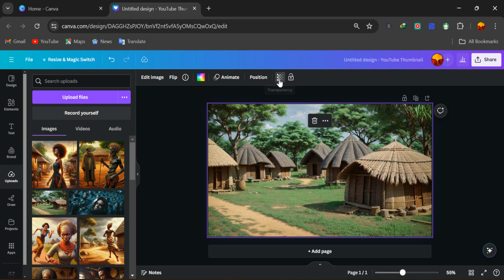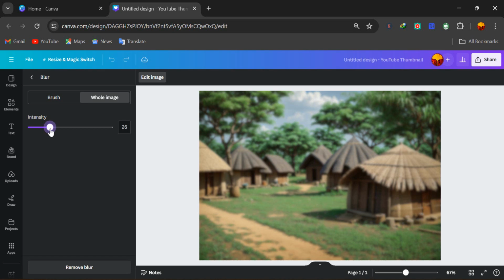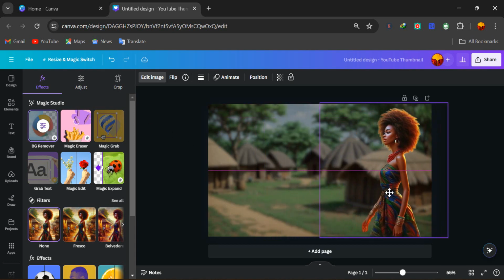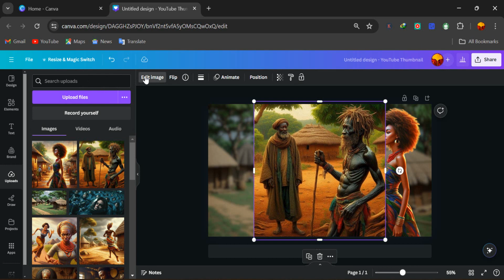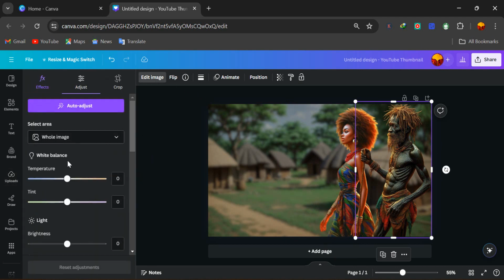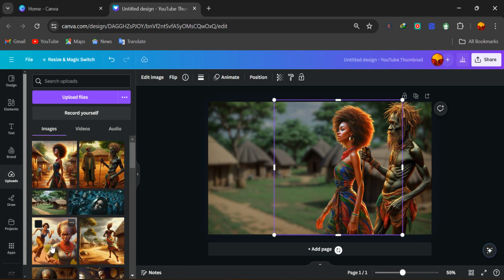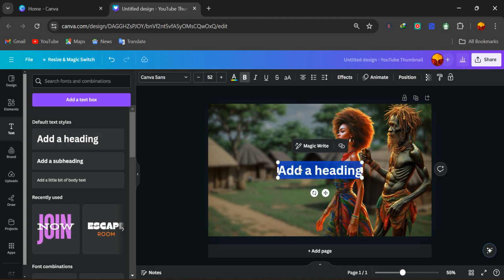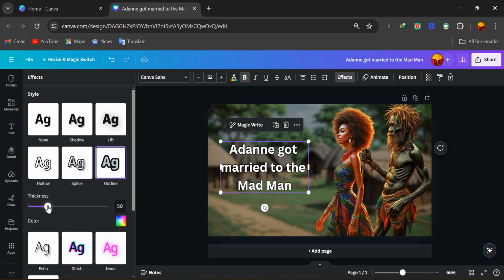How to Design Eye Catching Thumbnail for African Folktale Stories (EASY STEPS)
In this Eye Catching Thumbnail for African Folktale Stories we'll delve into the designing of eye-catching thumbnails specifically tailored for sharing captivating African folktales. Whether you're a storyteller, content creator, or  passionate about sharing African folktales stories, this guide will empower you to create eye catching thumbnails that intrigue and draw in viewers to your videos.
Follow me through this step by step tutorial on How to Design Eye Catching Thumbnail for African Folktale Stories and see how you can master it quickly.

 @Learn_Digital_Skills   Tutorial help you Understand and have full knowledge of any folktale story video.

🔧 Tools and Techniques Covered:

🖥️ Graphic Design Software: Utilizing tools like Canva or Adobe Photoshop for thumbnail creation.
🌅 Image Editing: Enhancing images to align with the tone and theme of the folktale.
🎨 Typography and Text Effects: Creating visually appealing text overlays for titles and captions.
🎭 Cultural Sensitivity: Ensuring authenticity and respect in representing African culture.

Let's appreciate the enchantment of African folktales with imaginative and curious thumbnails! 🌍✨